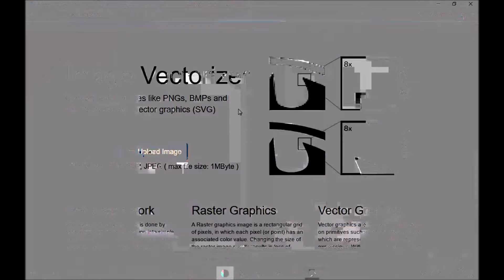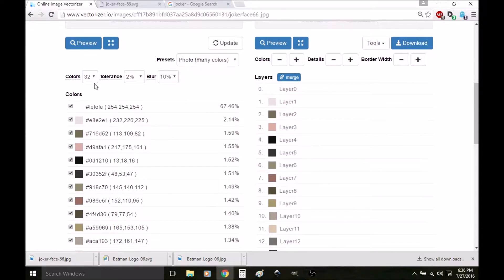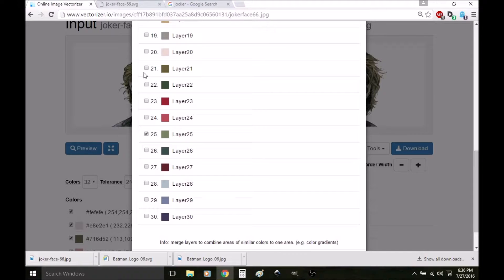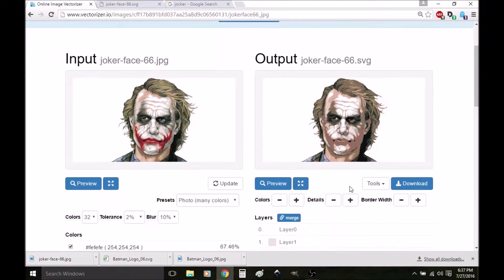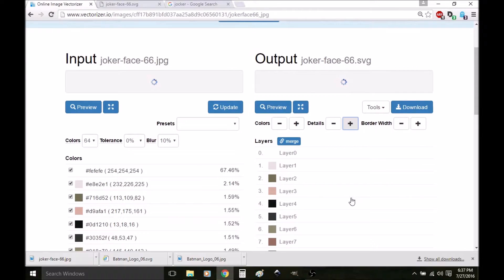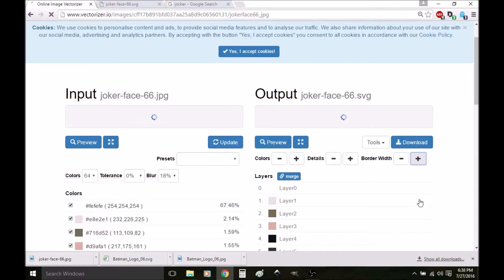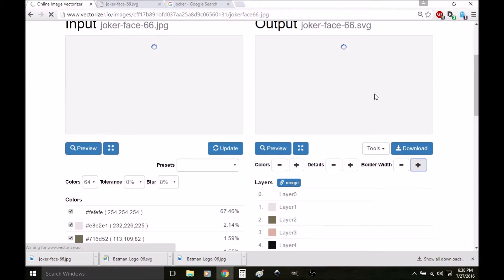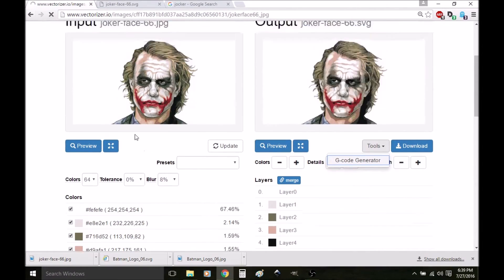How to Convert a Raster Graphic to a Vector Graphic Part 2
Makin' vector graphics using raster graphics! Part 2. The video is a bit messed up in the beginning. Keep watching! It will work in a few seconds.